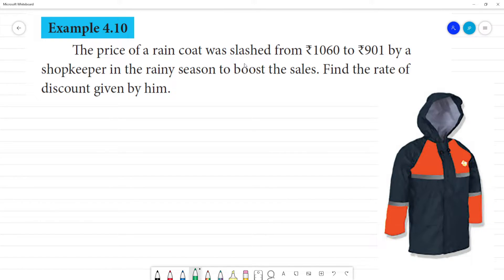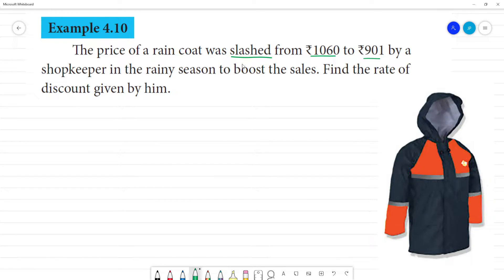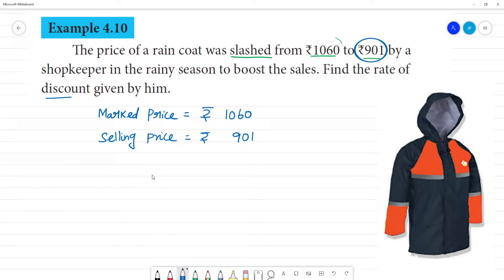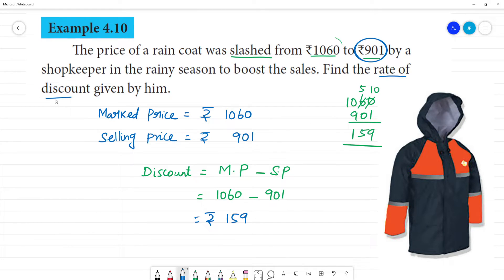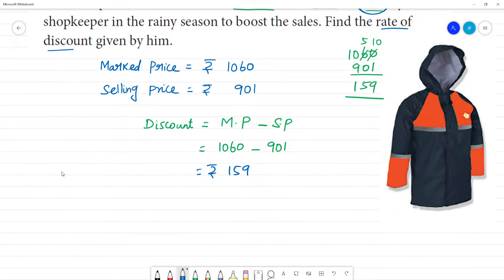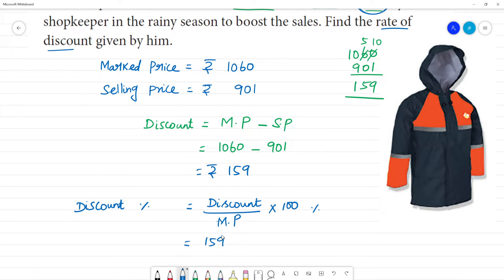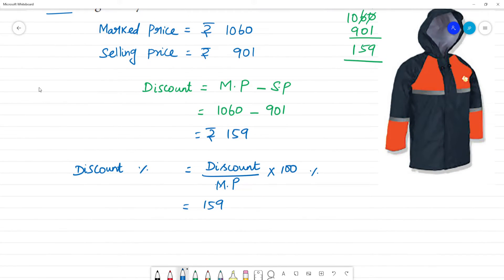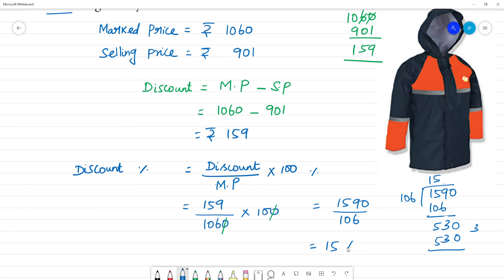Class 8 TN Maths 4. LIFE MATHEMATICS Example4.10The price of rain coat was slashed from ₹1060 - ₹901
Example 4.10
Th e price of a raincoat was slashed from ₹1060 to ₹901 by a shop keeper in the rainy season to boost the sales. Find the rate of discount given by him.